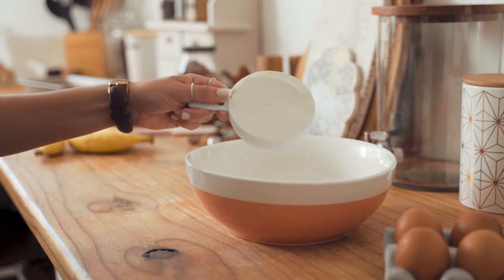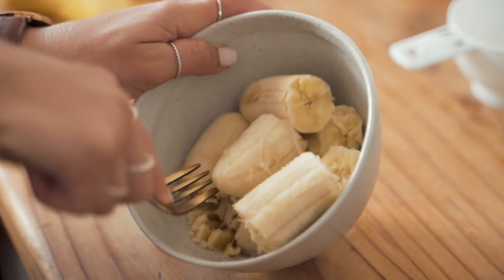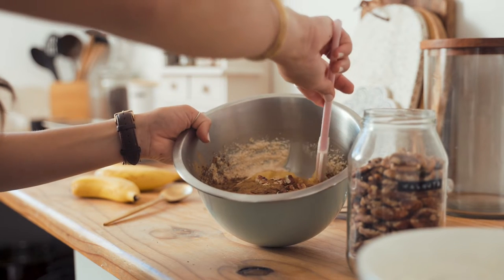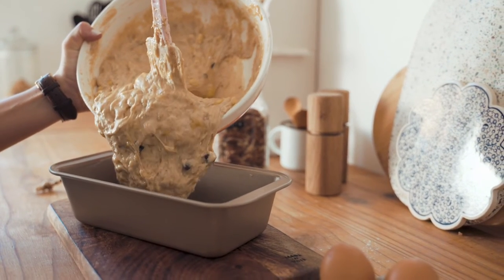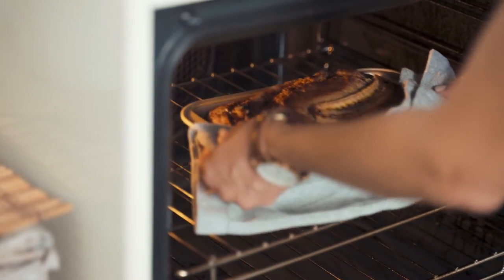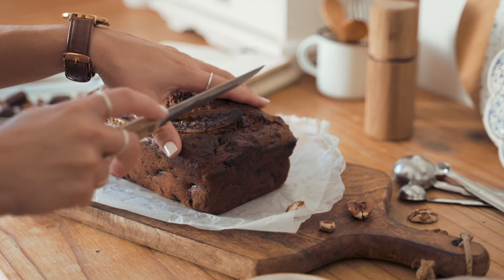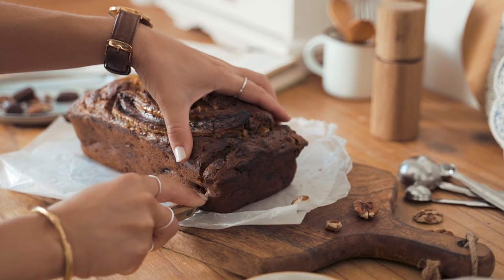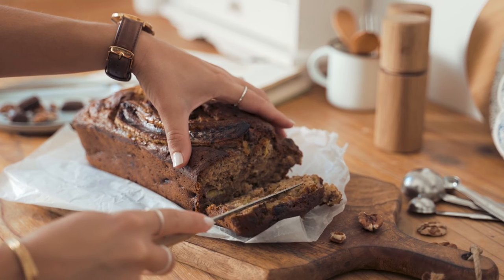Learn English Through Short Stories - Listening Practice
A1 Level English listening comprehension
Practice listening to English